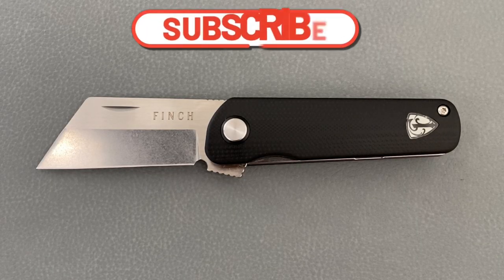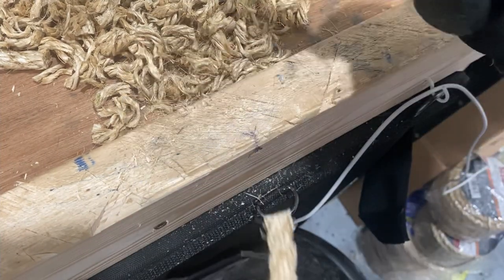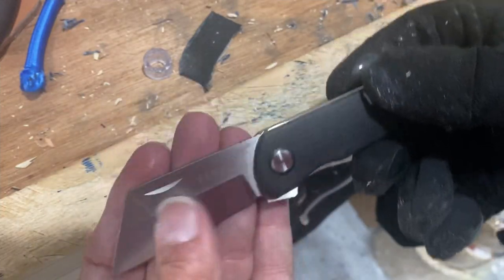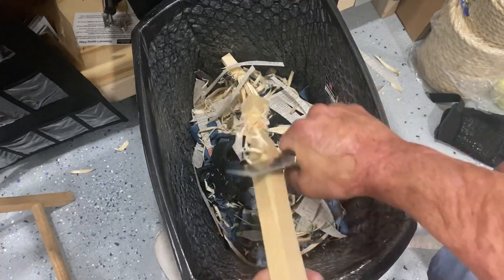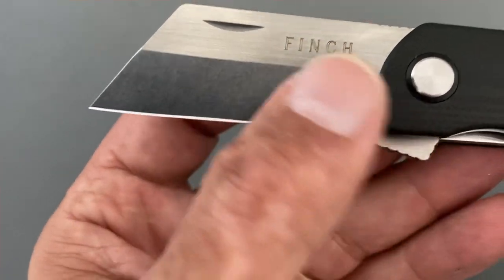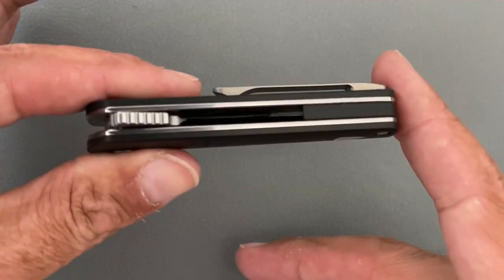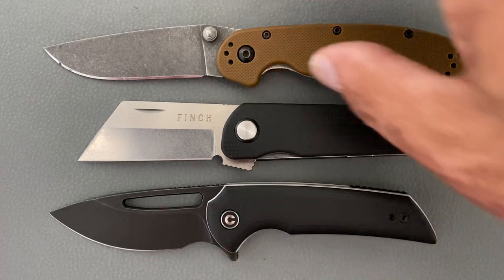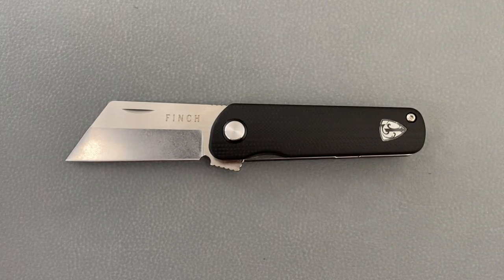Finch Knives Runtly / Review & Testing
10%off code is KNIFETHERAPY that can be applied to all three stores below .